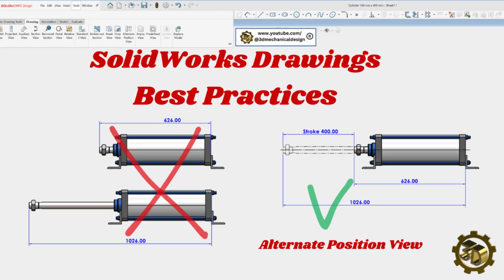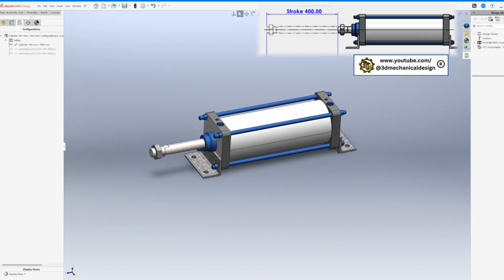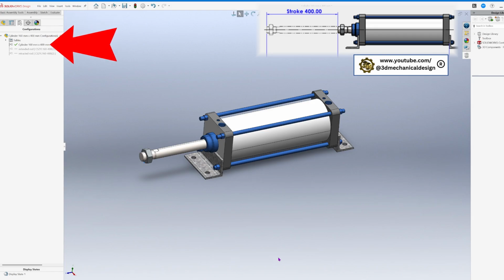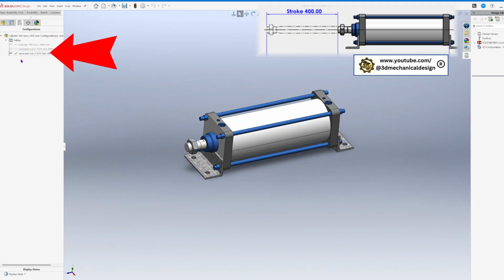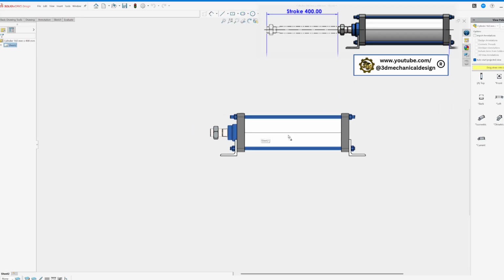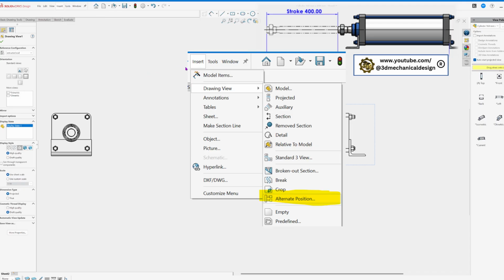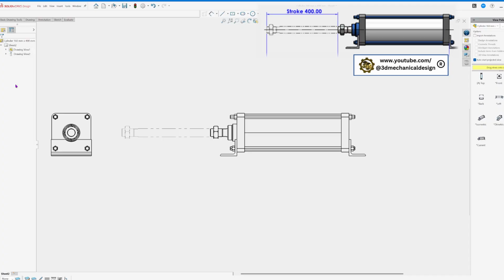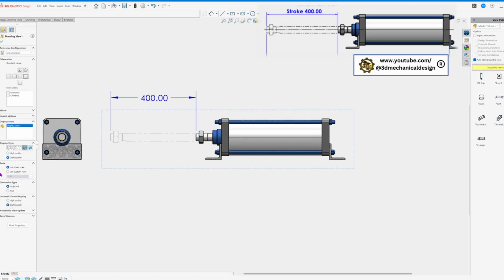SolidWorks Quick Tips: Master Alternate Position View in Minutes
Show multiple assembly positions in ONE drawing view — no extra sheets needed.

In this SolidWorks Quick Tip, you'll learn how to use the Alternate Position View feature to overlay different positions of moving assembly components directly in your drawing. Perfect for showing range of motion, clamping travel, or open/closed states — all in a single, clean view.

✅ What you'll learn:
• How to add an Alternate Position View in SolidWorks Drawings
• Using drag motion vs. existing configurations to define positions
• Tips for showing assembly motion clearly in 2D engineering drawings

Whether you're a student or a working mechanical designer, this feature saves time and makes your drawings more informative.

SolidWorks alternate position view, SolidWorks drawing tips, SolidWorks motion view, engineering drawing tutorial, SolidWorks lessons, SolidWorks assembly positions, mechanical design, CAD quick tips, SolidWorks drafting view

    Show motion like a pro — master Alternate Position View in minutes!

Learn how to master the alternate position view in SolidWorks in just minutes with this quick tip tutorial. As a mechanical designer, being proficient in using SolidWorks is crucial for creating efficient and effective CAD designs. In this video, we will cover the basics of alternate position view and how it can be used to enhance your mechanical design skills. You will learn how to use the motion view and drafting view tools in SolidWorks to create complex 3D models and designs. Whether you are a beginner or an experienced user, this SolidWorks tutorial will provide you with valuable tips and tricks to improve your skills in 3D modeling and CAD design. By the end of this video, you will be able to create professional-looking designs and projects using SolidWorks, and have a better understanding of how to use the software for mechanical engineering and product design applications. For those looking to get started with SolidWorks, we will also provide some general information on how to download and use the software, as well as some resources for further learning and practice. With its powerful tools and features, SolidWorks is an essential software for anyone involved in mechanical design, machine learning, and engineering, and this tutorial will show you how to get the most out of it.